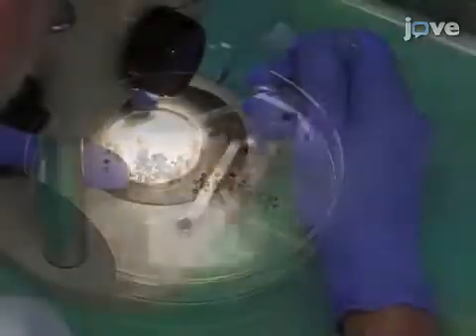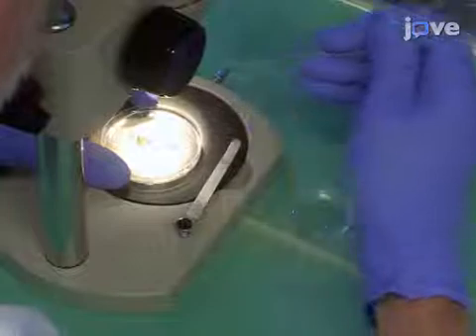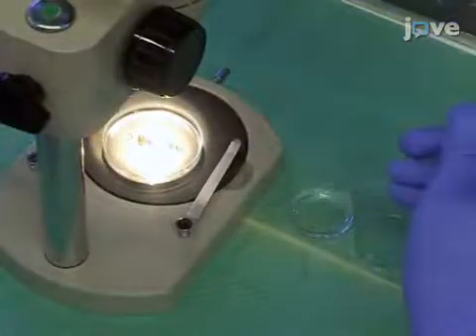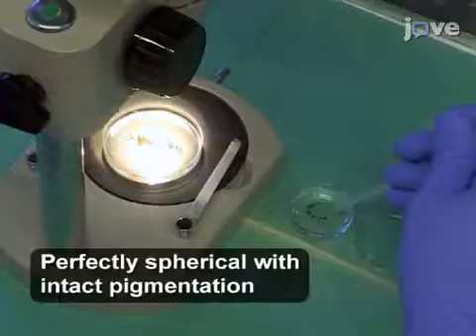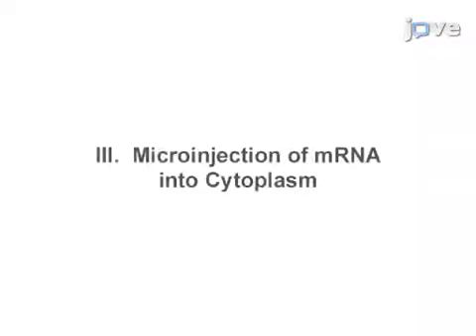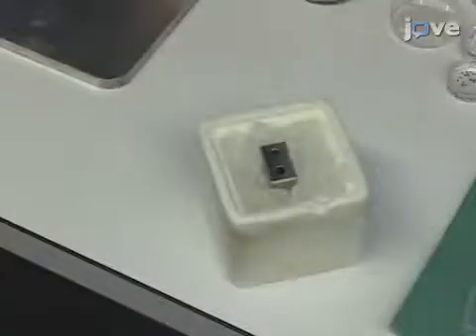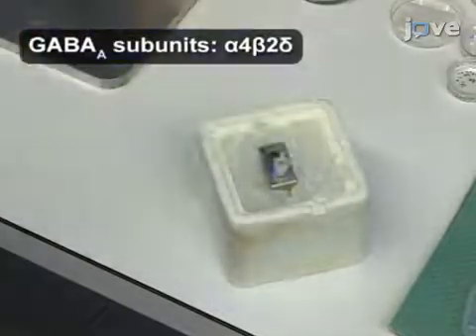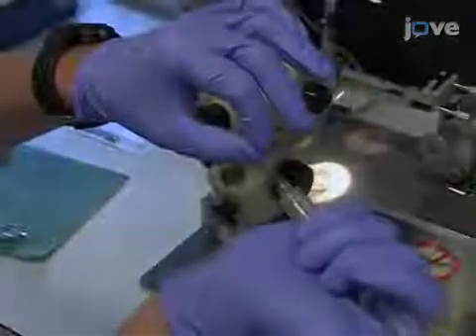Xenopus Oocytes:Microinjection/Removal-Follicular Cell Layer/Fast Solution Change l Protocol Preview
Xenopus Oocytes: Optimized Methods for Microinjection, Removal of Follicular Cell Layers, and Fast Solution Changes in Electrophysiological Experiments -  a 2 minute Preview of the Experimental Protocol

Maria C. Maldifassi, Nisa Wongsamitkul, Roland Baur, Erwin Sigel
University of Bern, Institute of Biochemistry and Molecular Medicine;

Optimized procedures for the isolation of single follicles, cytoplasmic RNA microinjections, the removal of surrounding cell layers, and protein expression in Xenopus oocytes are described. In addition, a simple method for fast solution changes in electrophysiological experiments with ligand-gated ion channels is presented.